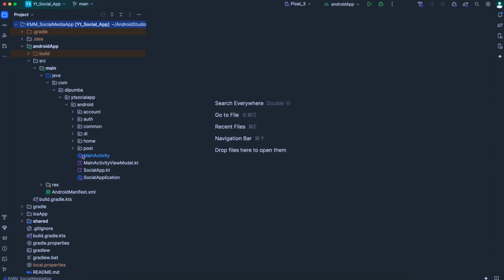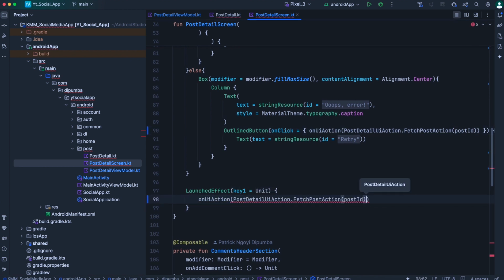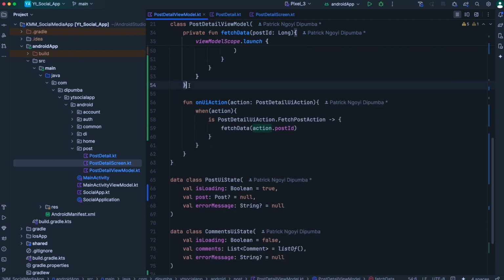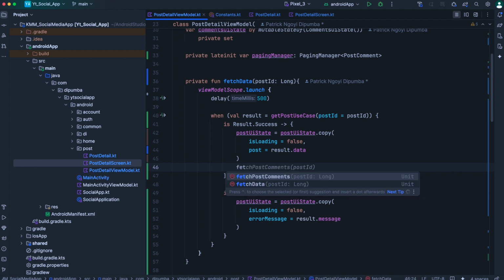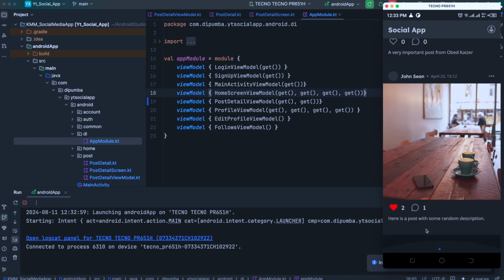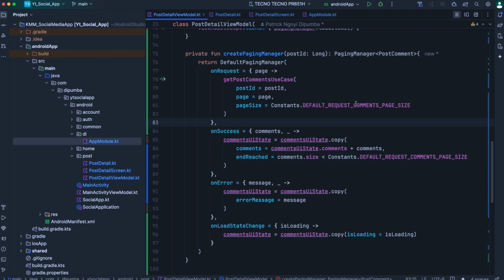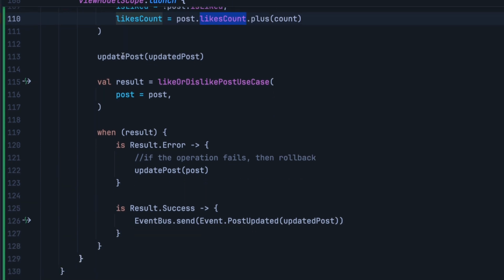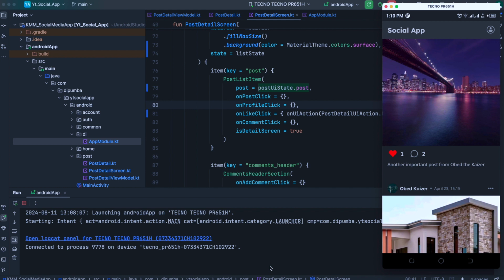Kotlin Multiplatform: Build Your Own Social Media App, EP 20A Post Detail Screen (Part A)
In this part A of PostDetailScreen presentation layer code, we dive into implementing the functionality to fetch a post using its post ID and retrieve  post comments with pagination.